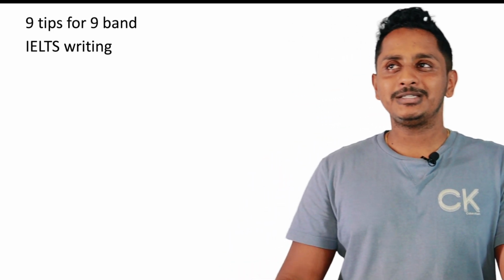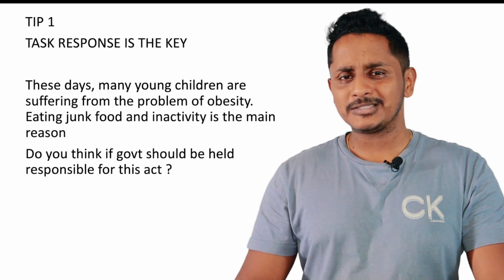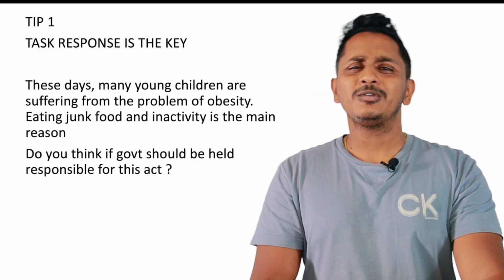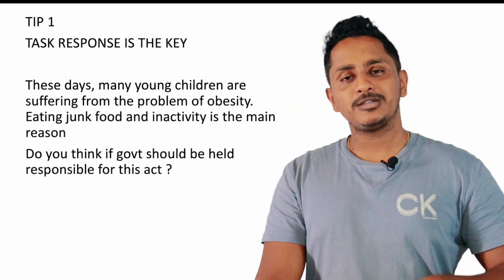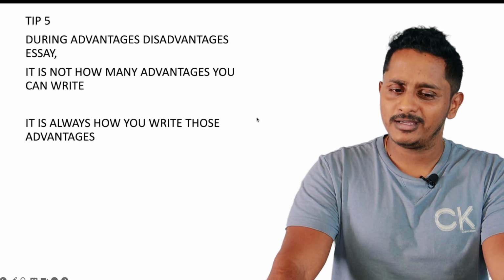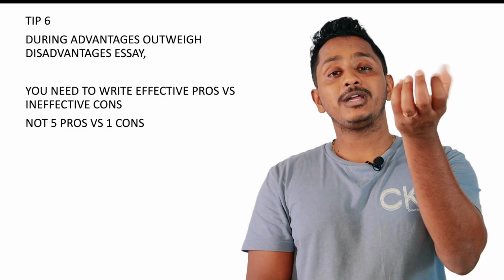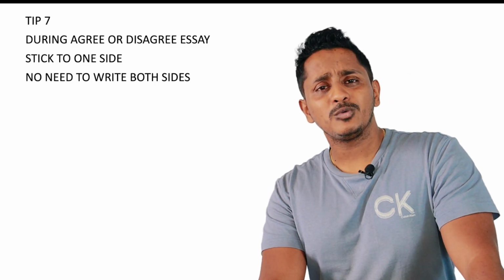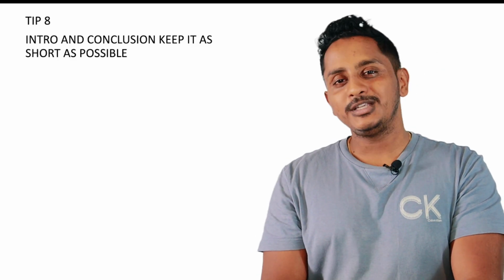9 New Tips for Guarantee Band 9 - IELTS Writing | Skills IELTS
9 New Tips for Guarantee Band 9 - IELTS Writing | Skills IELTS